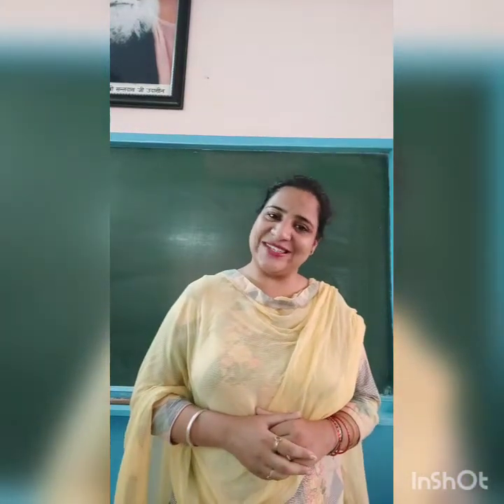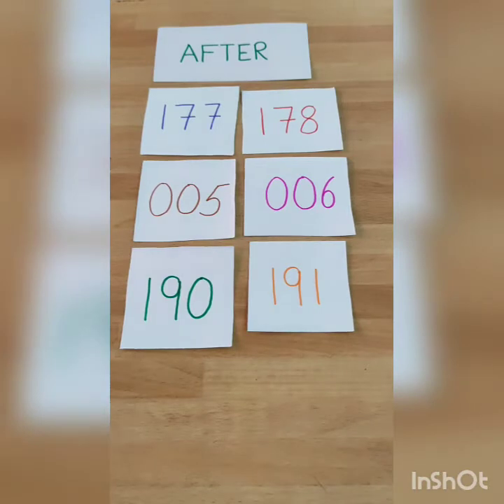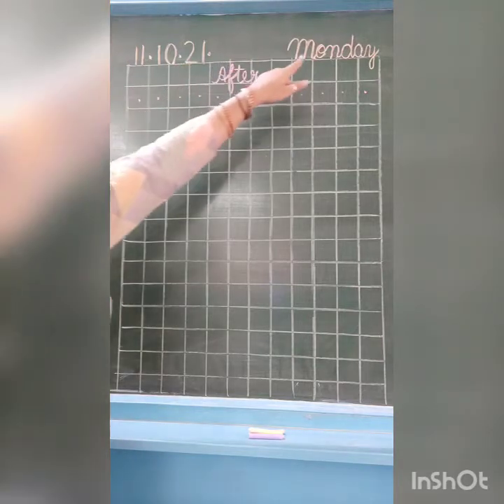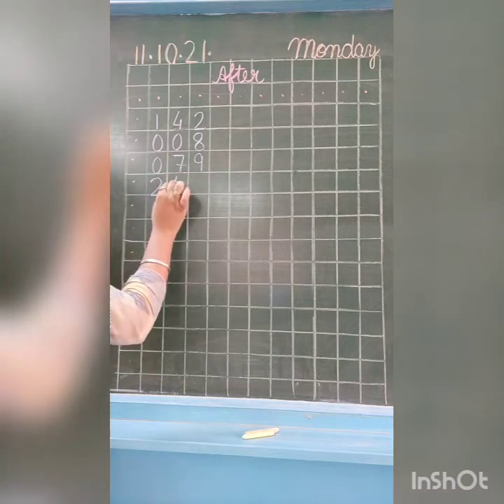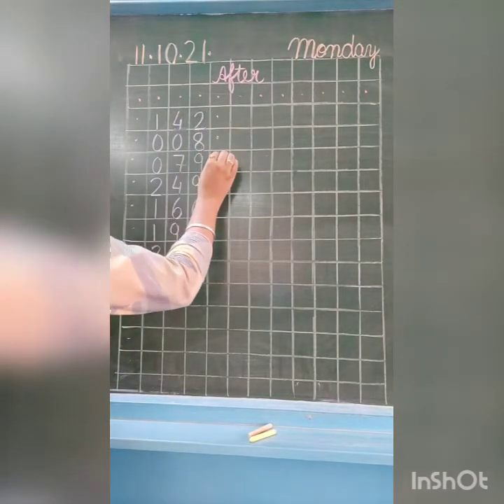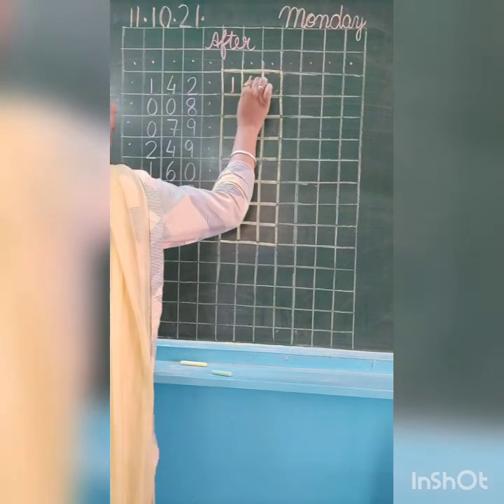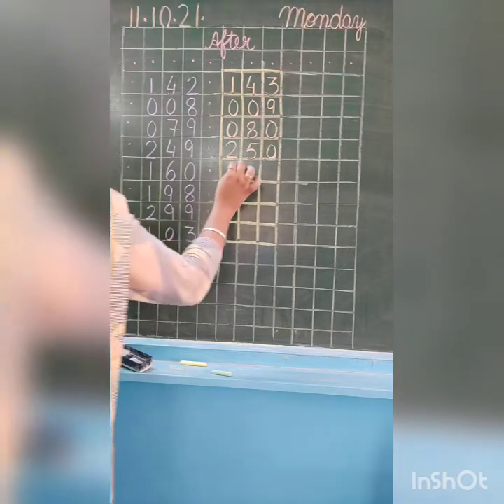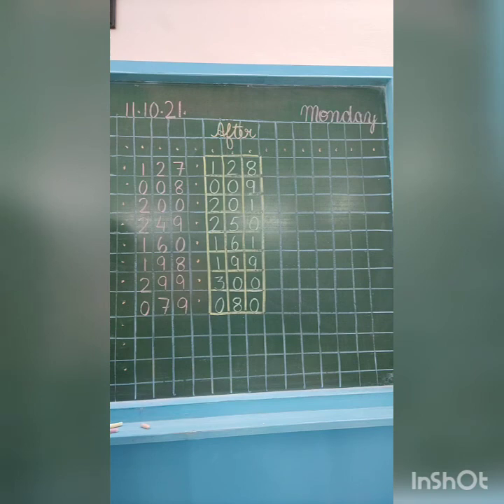11/10/21 U.K.G MATHS WHAT COMES AFTER